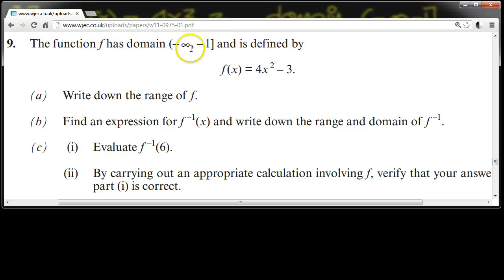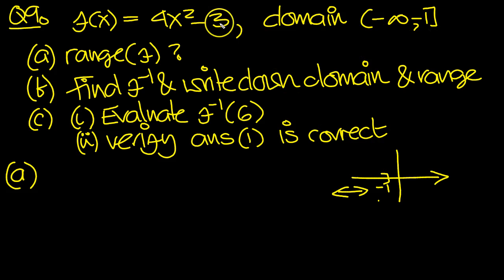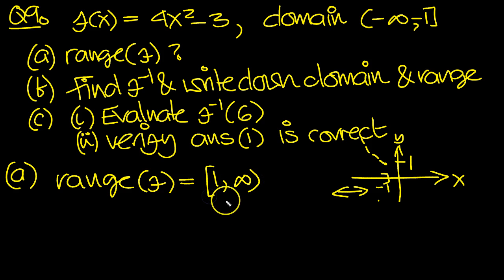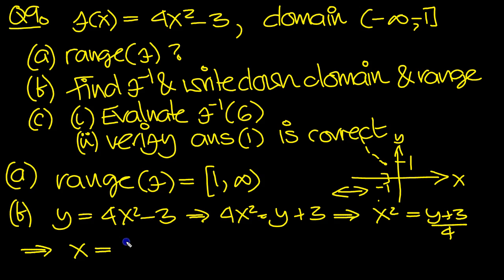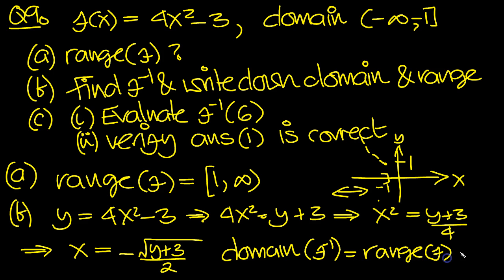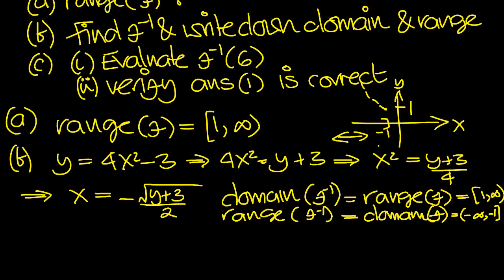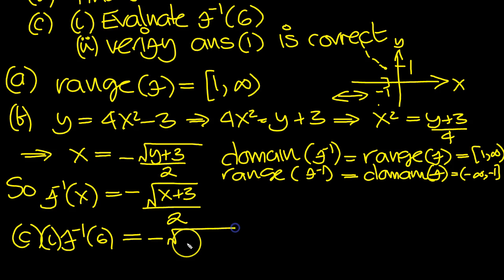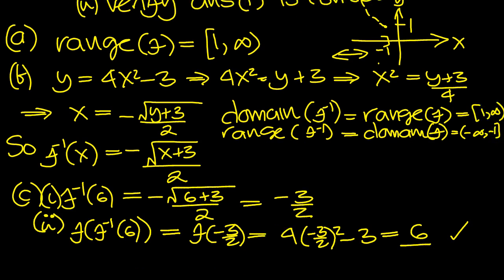C3 WJEC Past Paper Winter 2011 Q9